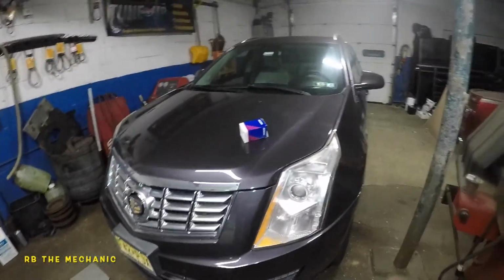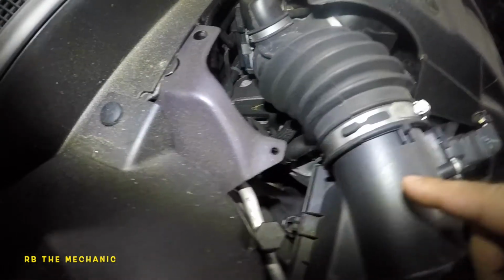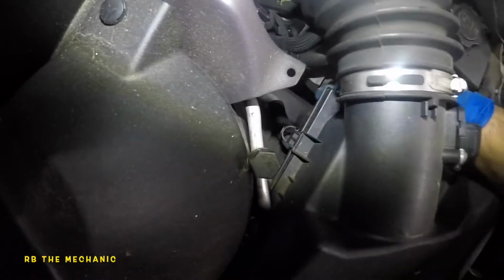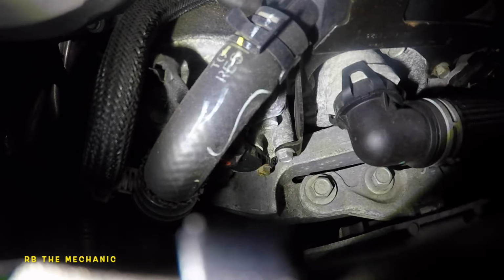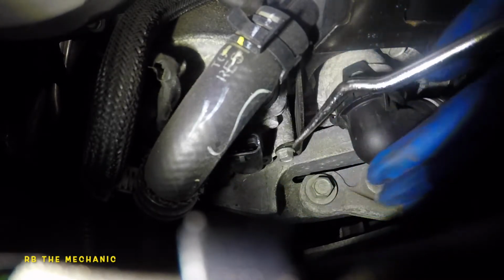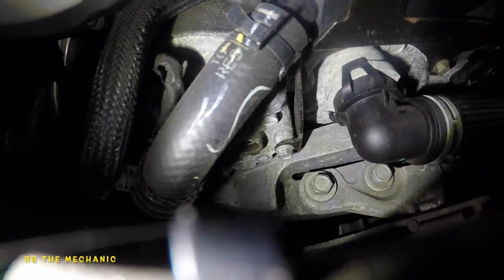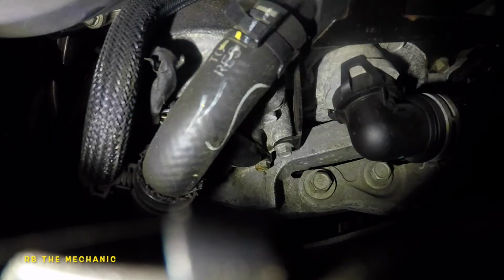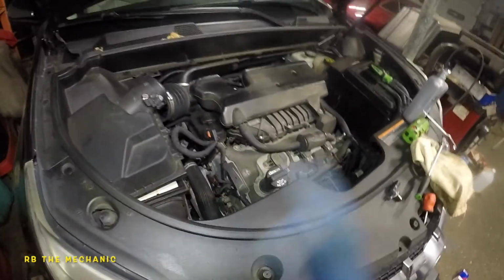2014 Cadillac SRX4 P0011 replacing intake cam sensor Bank 1